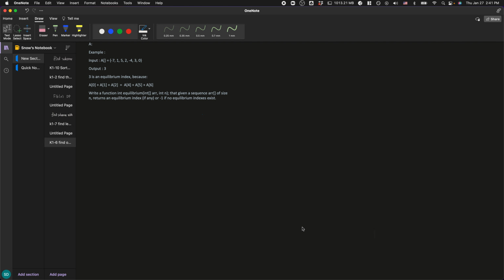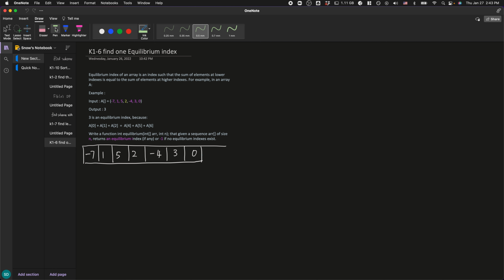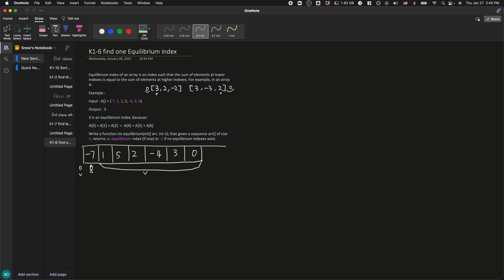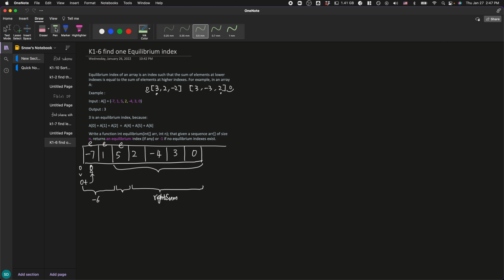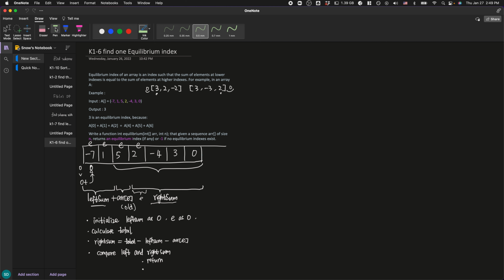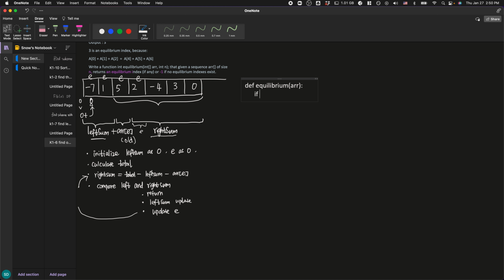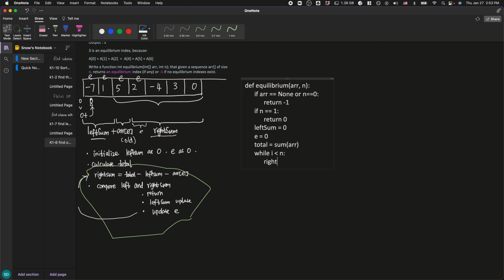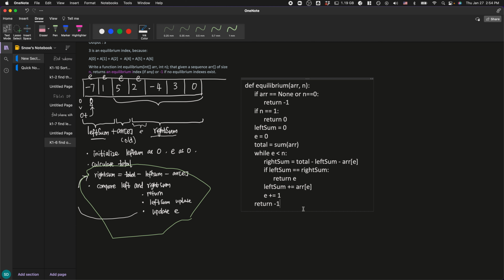6. Find Equilibrium Index